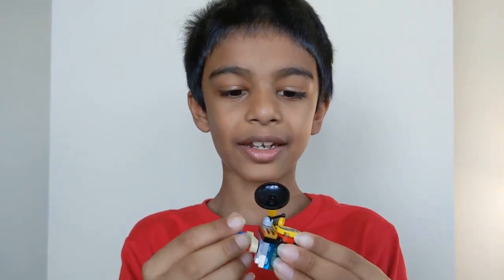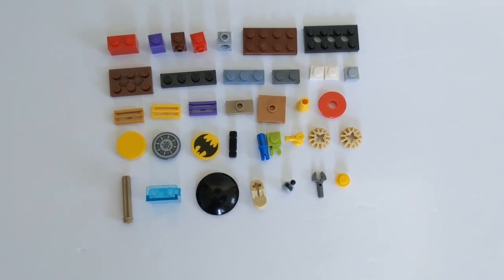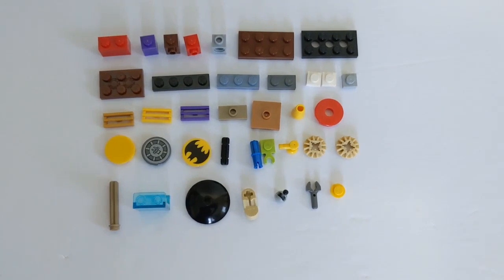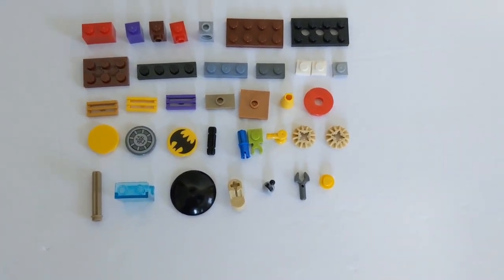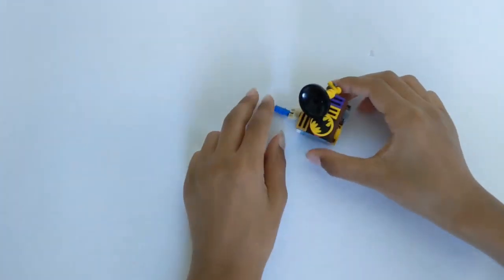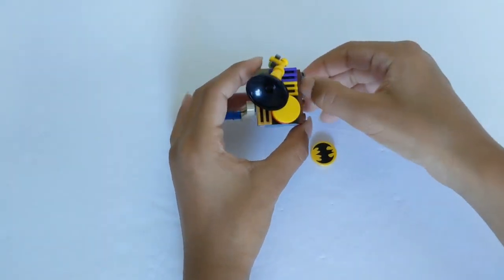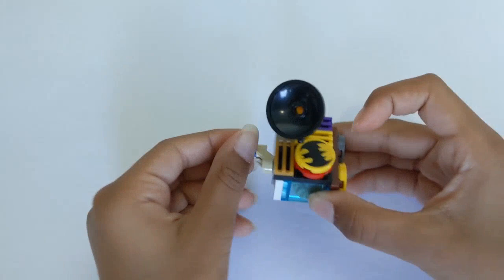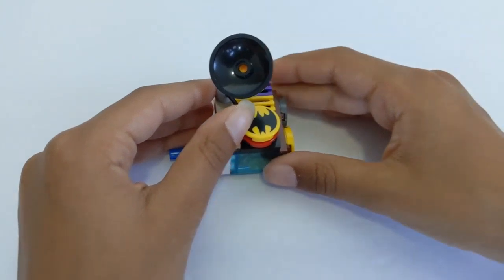How to build working LEGO GRAMOPHONE video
In this video, you will learn how to build a Lego Gramophone using step by step instructions.